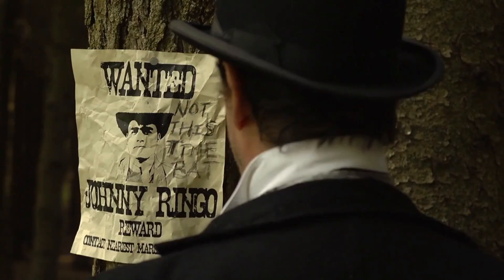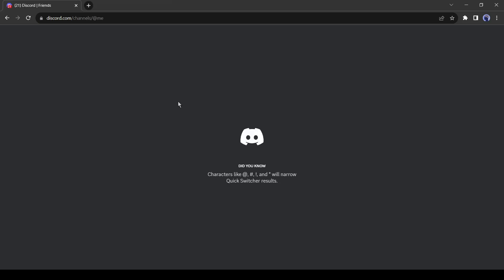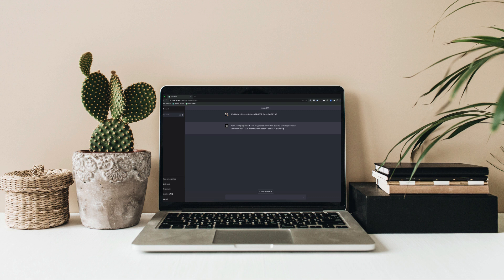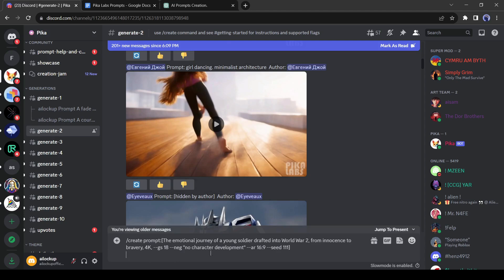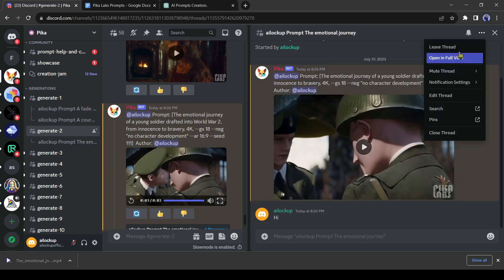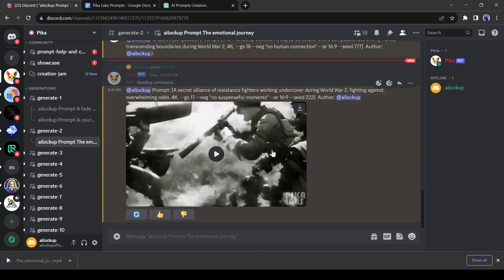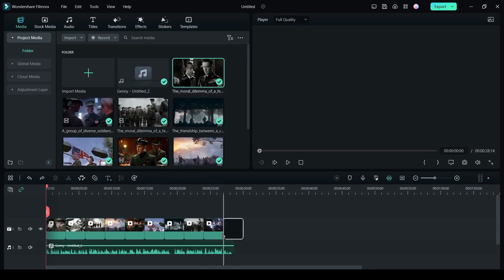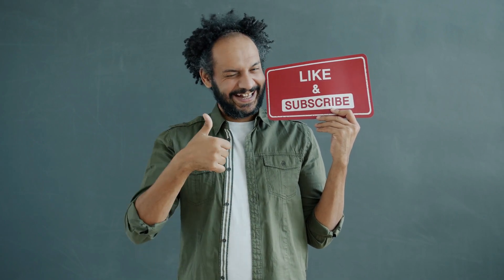Mind Blowing New AI Video Generator || Text To Video AI || Pika Labs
Mind Blowing New AI Video Generator Text To Video AI Pika Labs. Text to video AI tools are being updated day by day. Now you can create stunning video with some AI video generator tool. In today's video I have discuss a incredible AI video maker tool Pika Labs AI. I  have explain the whole process, step by step about pika labs tutorial. So, Let's watch the Mind Blowing New AI Video Generator Text To Video AI Pika Labs.

To getting start you have to get access into Pika labs discord server. After getting access into Pika Labs server, join one of the Generate channel. Now you have to enter /Create prompt in this text to video ai. After that enter your desired prompt, Your video will be generate after some time.

Before generating text to video AI free with Pika Labs we will learn about how can we train chat GPT, so that chat GPT can provide a vast number of text to video generator prompt for us.

After training chat GPT enter your keyword and generate a series of prompt which will suitable for your narration. Now copy the first prompt and come back to Pika Lab. And paste the prompt in the message box then hit the enter button. It will take some time for generating our video. As it is a public channel and many users are generating videos at the same time so, we have to find our video. Pika Lab will notify us when our video will be generated. Alright, our first video has been generated. If you don’t like the video you can generate a new one. Just click on the Re-generate icon from here, and Pika Lab will generate another video for you. When you are satisfied with your video click on the download icon here to save the video on your device.

In this pika labs text to video tutorial we will also learn how to create thread to avoid huge crowd of other user. After that you will also have a idea of pika labs image to video option.

After generating video of all the prompt, Download chat gpt text to video. Now we will use chat GPT for generating a voice over script. After creating voice over script generate audio form it. There are so many  ai tools available which can generate audio form text.

After generating voice now it's time edit for final edit. You can use any kinds of video editor. In this pika labs how to use tutorial video I used Wondershare. After completing your editing share your masterpiece with the world.

📝 Video Breakdown:
00:00 – Introduction to Text To Video AI
00:45 – Join Pika Labs Server
01:10 – Pika Labs AI Terms And Condition
02:10 – Training Chat GPT And Creating Prompt
03:12 – Create First Video With Pika Labs
03:55 – Create Thread For Avoiding Havey User
04:35 – Pika Labs Image to Video
05:02 – Generate All Videos
06:00 – Edit Pika Labs AI Video
06:34 – Final Output
07:04 – Conclusion and Warp Up